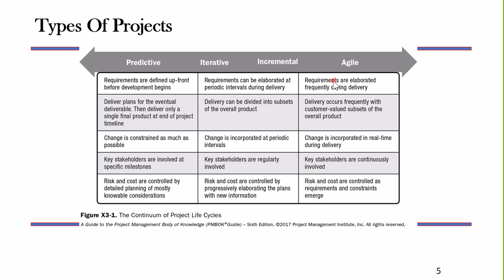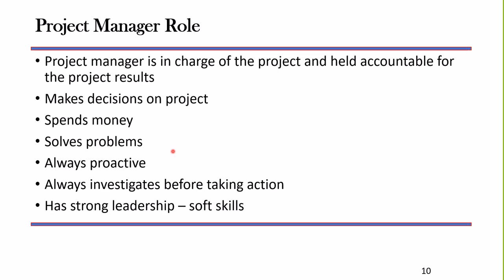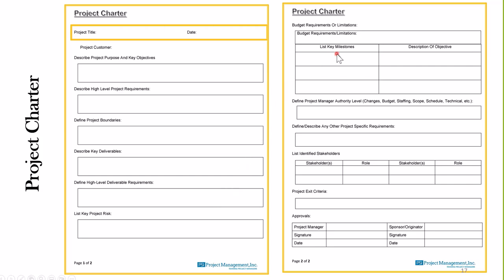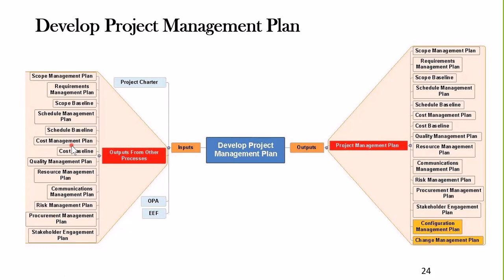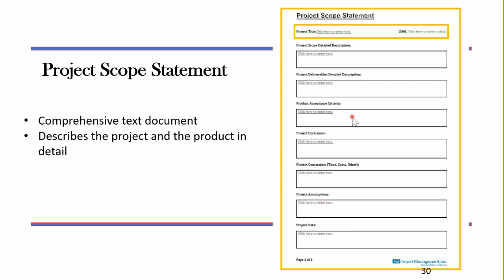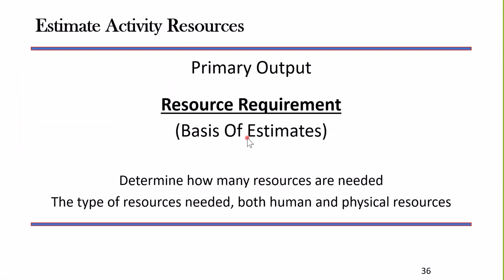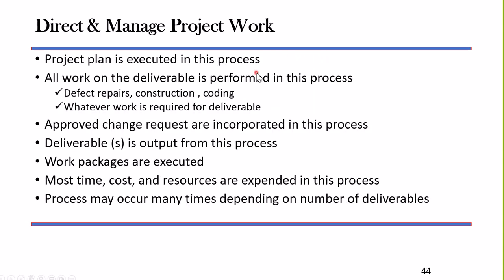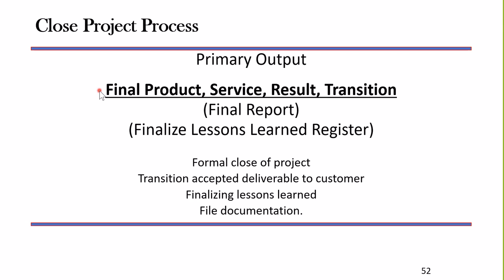Introduction To Predictive Project Management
Is Predictive project management really a true Water Fall approach or are most predictive projects progressively elaborated? What is the foundation to a Predictive approach? Traditional or Predictive project management foundational information will be discussed during this video.